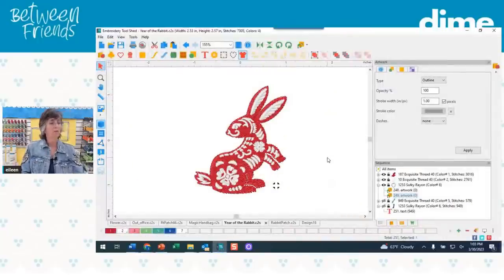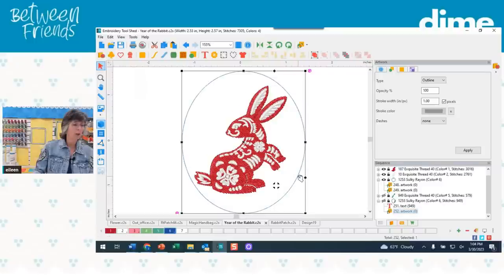Patches | From Start to Finish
Learn how to make patches like the pros.  Stabilizer, fabric, designs, hooping - Eileen Roche will cover all the details you need to make professional-grade patches.  Plus, see the latest On the House project.